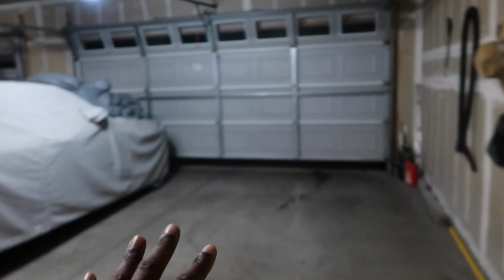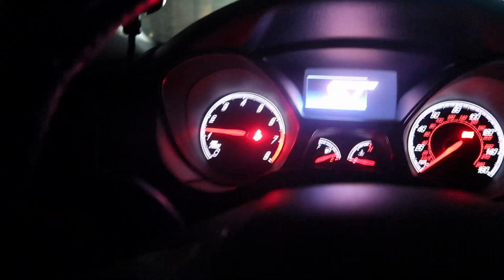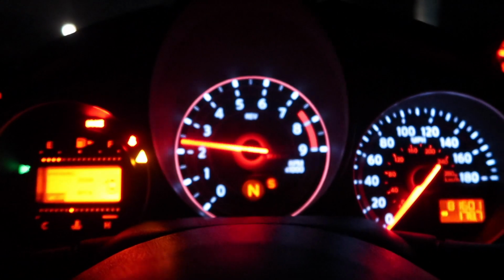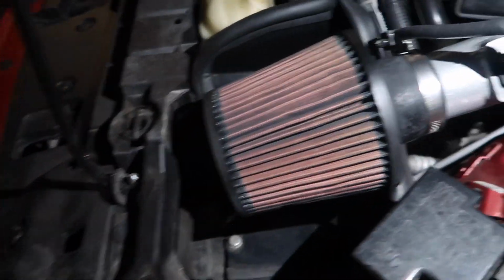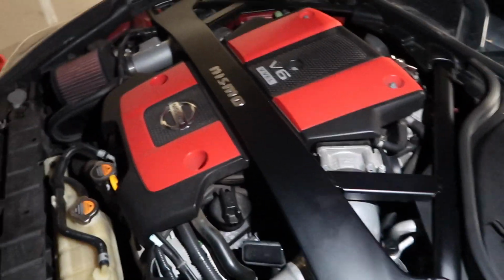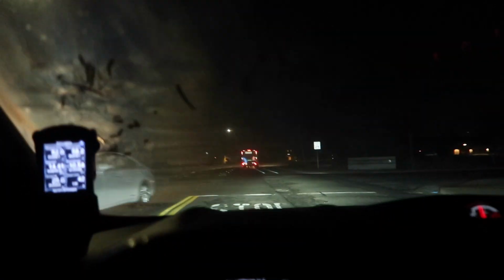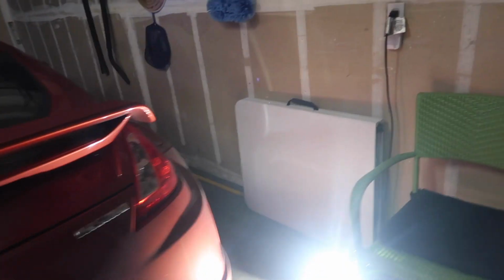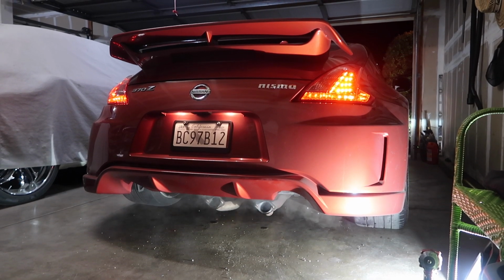370Z LIMP MODE FIX! | NEW EXHAUST SNEAK PEAK!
Robert williams

WE FINALLY FIXED LIMP MODE! we also did a couple revs with a muffler delete AND we give hints towards the new exhaust set-up!

MERCH! NEW DROP COMING SOON!